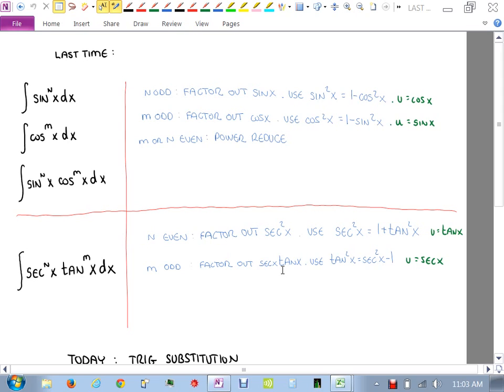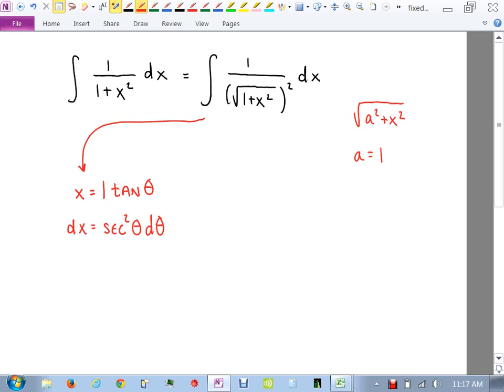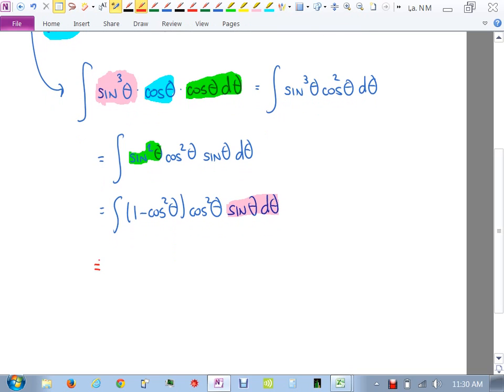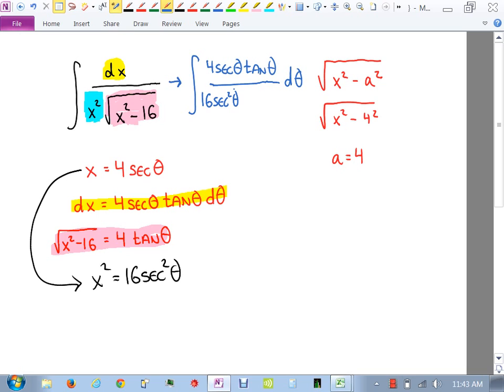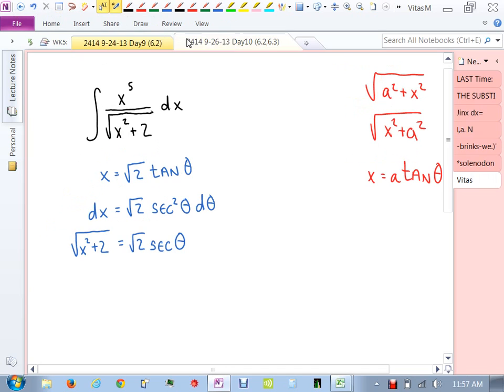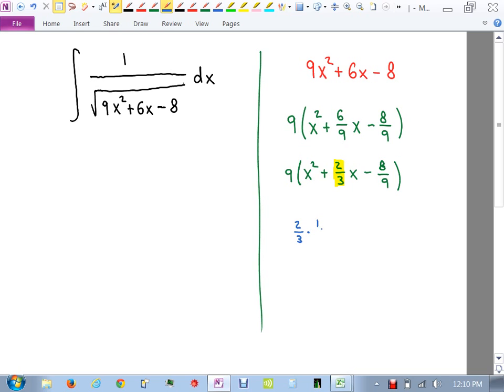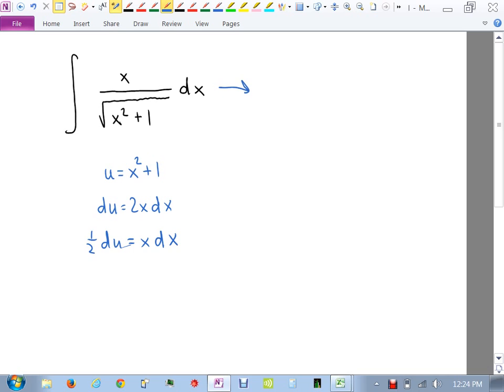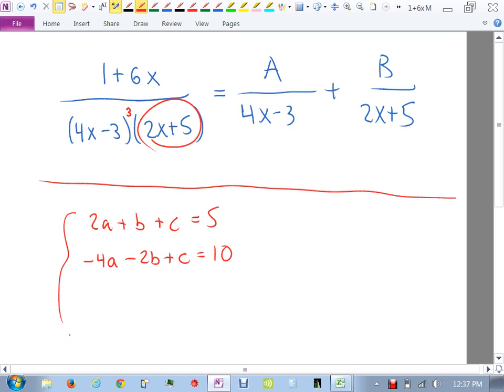2414 9-26-13 Day10 (Trig Sub)